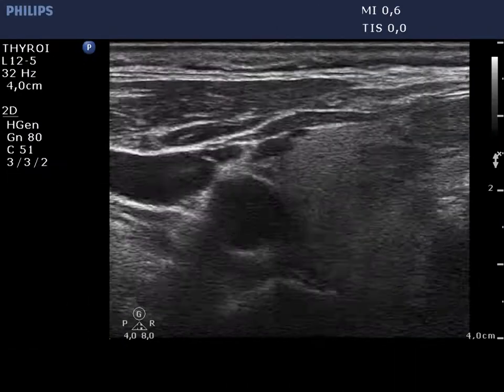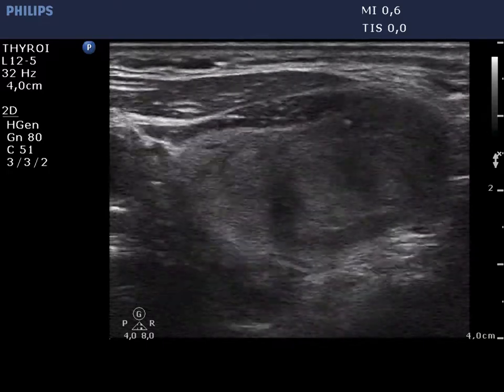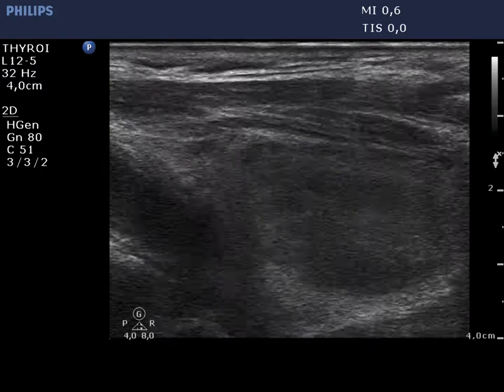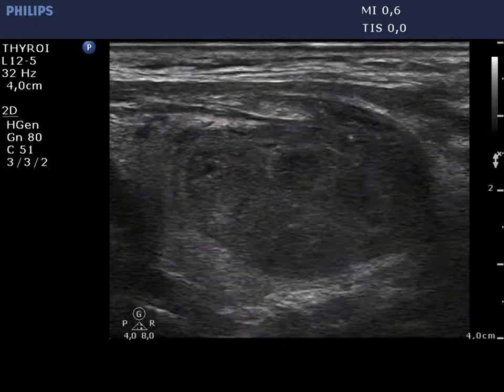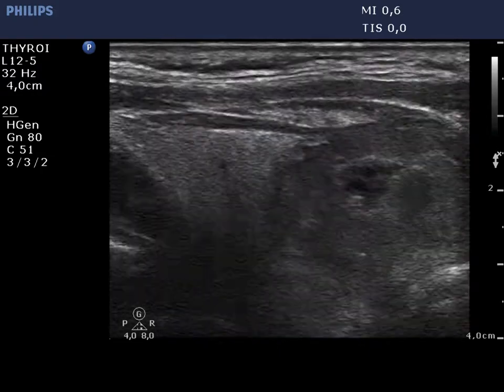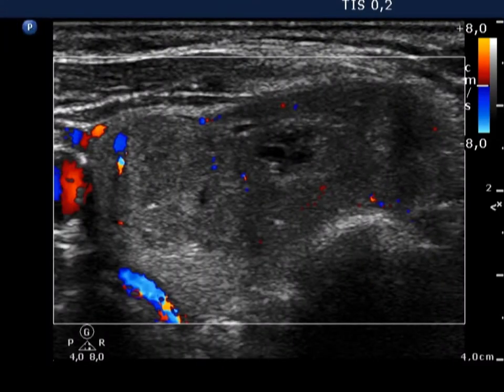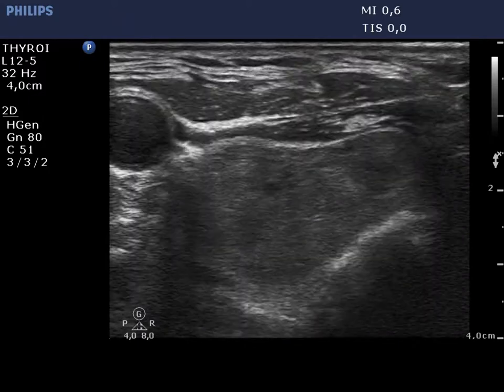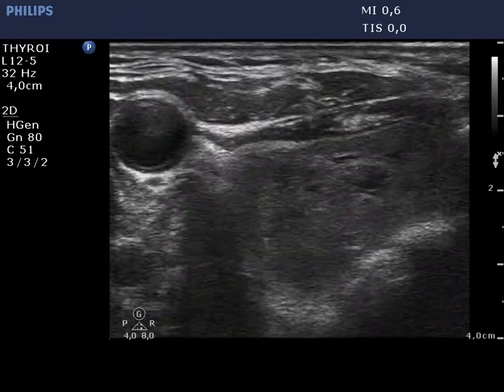Follicular adenoma - case 14